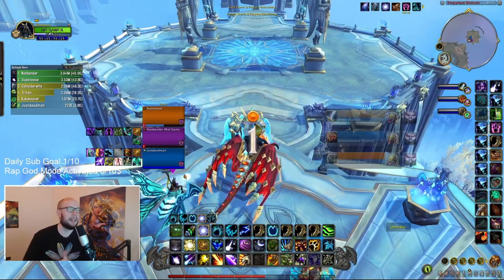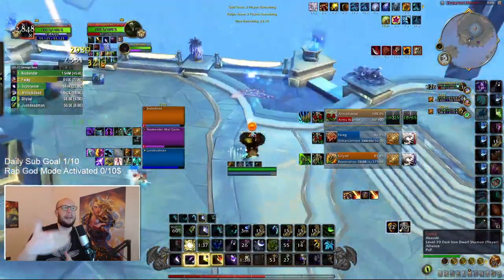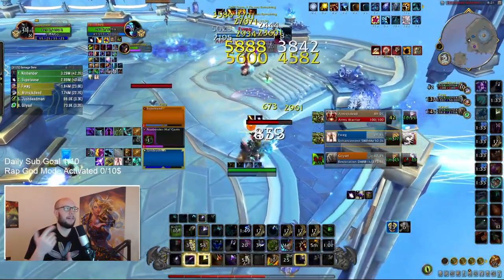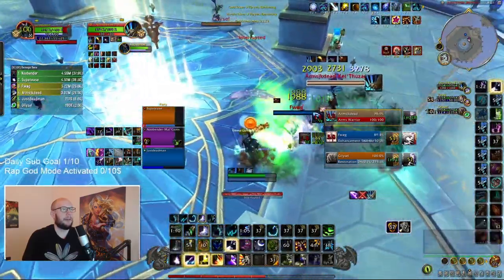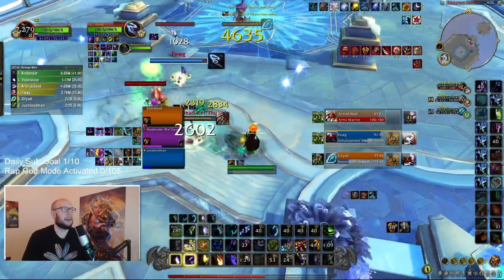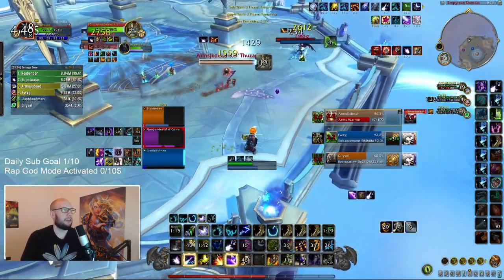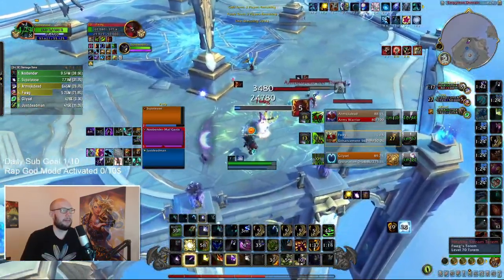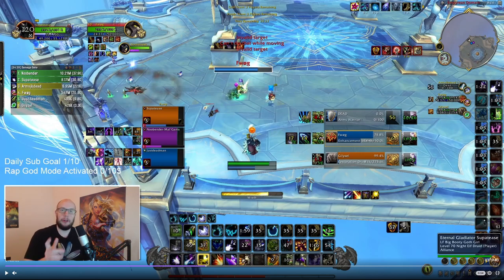Rank 1 Moonkin Strats STOP LOSING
BUILD
BYGAPjJFohhWlFcNj9E1Av/dNBAAAAAAAAAAAAAAAAAAAKAkkIJIJAJRSyBSDKJOQSEpkkm4AJyBSJRSIiCAoAA
Honor Talents
Starburst / Moonkin Aura / Thorns